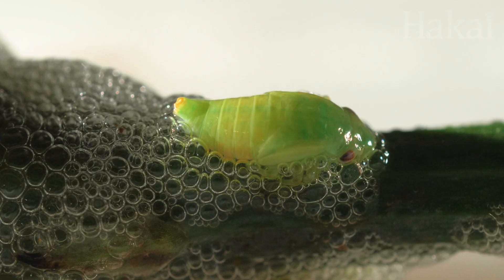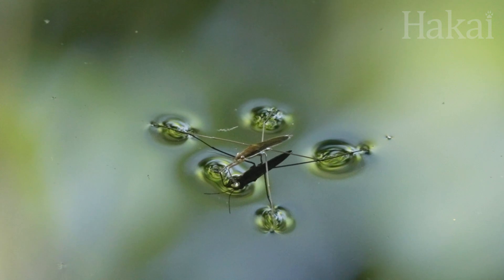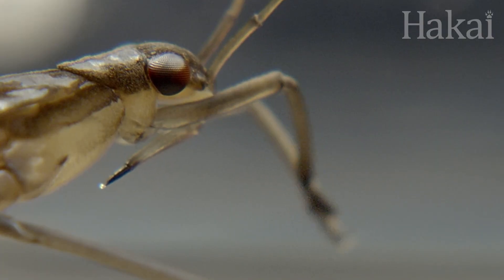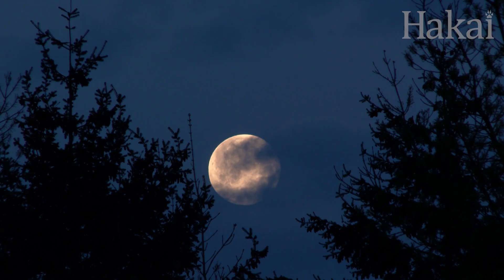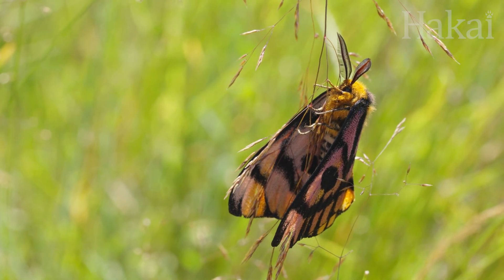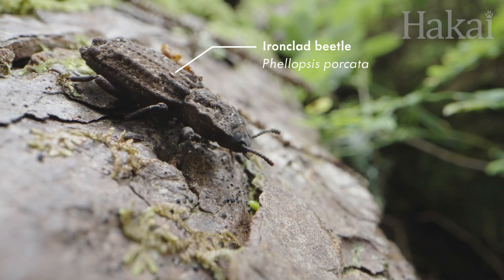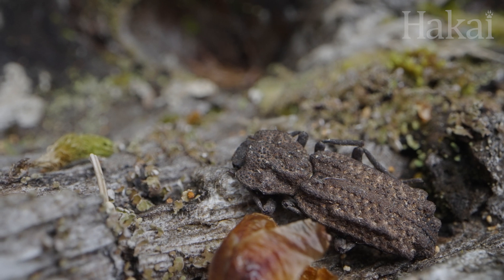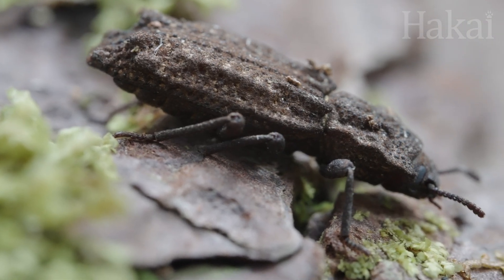Microworlds: Bugs—Adapting to Life as a Bug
Adaptations are where biology meets innovation. And over millions of years, bugs have evolved some of the strangest adaptations anywhere on Earth. Meet a few of our coastal favorites.

Hey, teachers! Here’s a cheat sheet of what’s included in this episode of Microworlds:
- What are adaptations? Different types of adaptations
- Water strider legs and how they walk on water
- Roles bugs play in an ecosystem
- Life cycles
- Mating
- Water strider, sheep moth, caterpillar, ironclad beetle

This episode is part of our series Microworlds: Bugs, where we shrink down and discover the wonderful lives of the tiny, the miniature, the microworlds.

Produced by Josh Silberg and Bennett Whitnell
Written by Josh Silberg
Edited by Bennett Whitnell
Narrated by Kristina Blanchflower
Videography by Bennett Whitnell, Kristina Blanchflower, and Josh Silberg
Additional imagery provided by Grant Callegari, Don Loarie, Rick Avis, Pond5, and Storyblocks
Science consultation provided by Kelly Fretwell